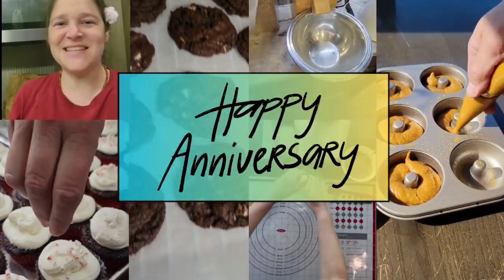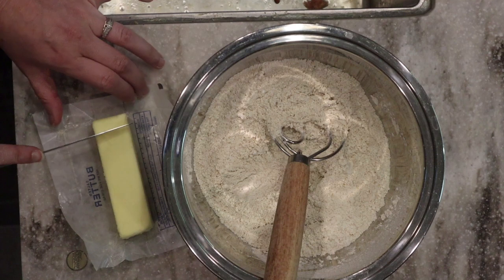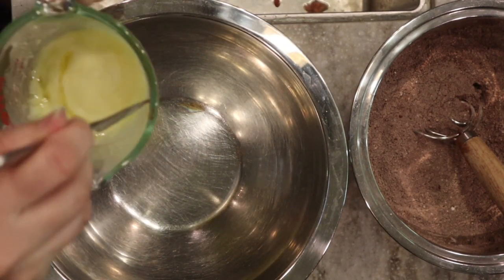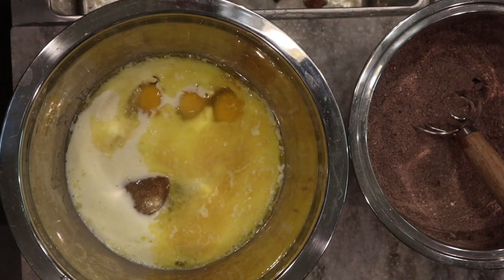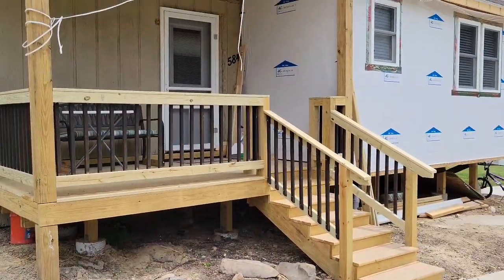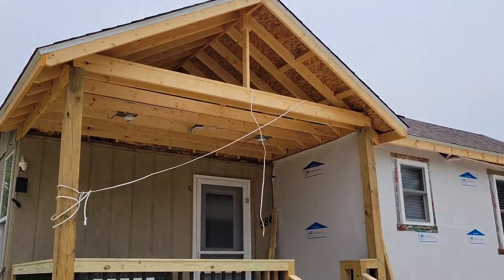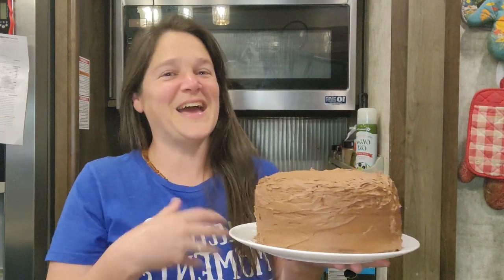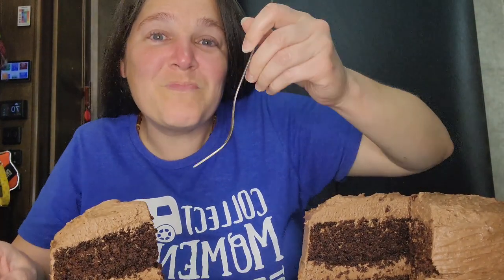Happy Anniversary Everyone! I Want To Share This Moist Fresh Milled Flour Chocolate Cake With You!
Happy Anniversary Guys! I am so excited to celebrate one year on YouTube you with guys! I am making a beautifully delicious and moist chocolate cake with fresh  milled flour. I chose to use freshly milled, unsifted soft white wheat flour. I also topped it with a homemade from scratch Chocolate Buttercream. The chocolate for the cake and frosting are made with some Cocoa Powder. This is a pretty easy recipe, follow along as we bake together for our Anniversary!

Links To The Products I use and Recommend:
Grain storage bins
Soft White Wheat
Disposal Piping Bags
Digital kitchen scale
Danish Dough Whisk